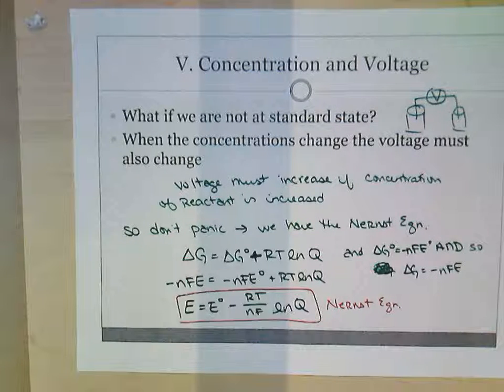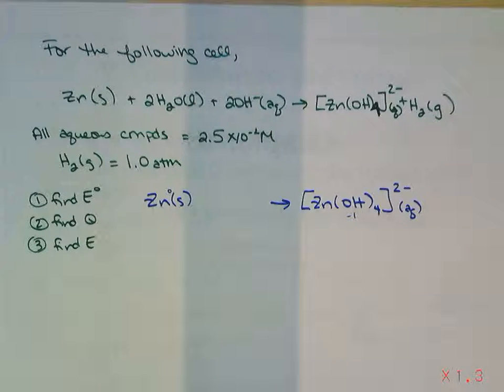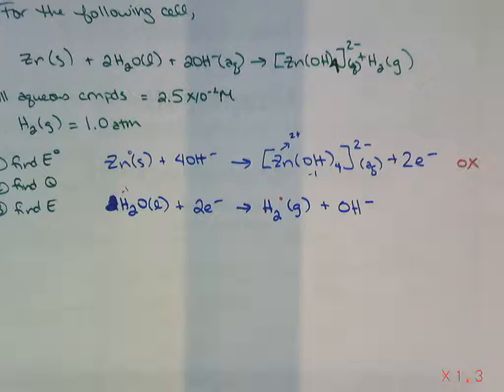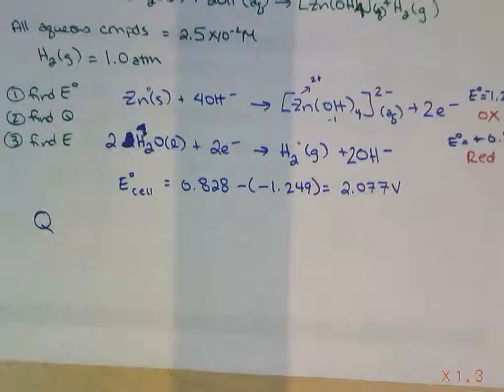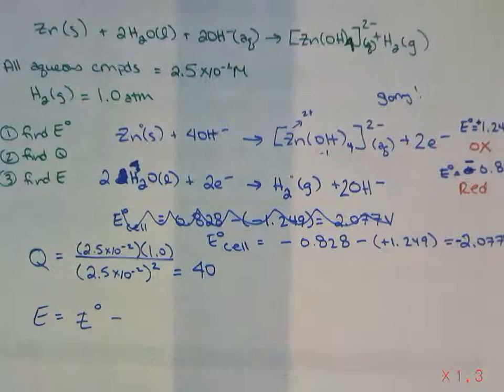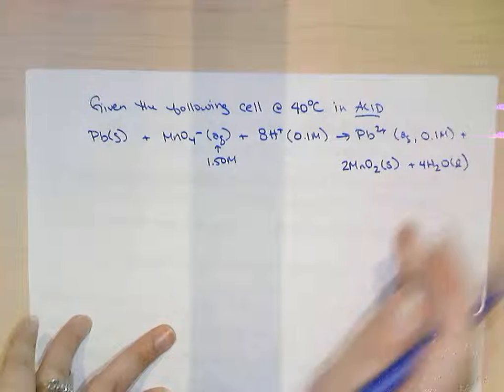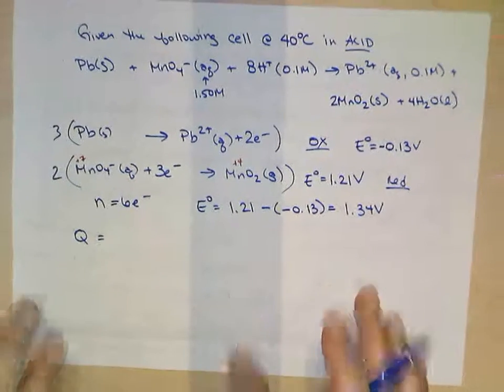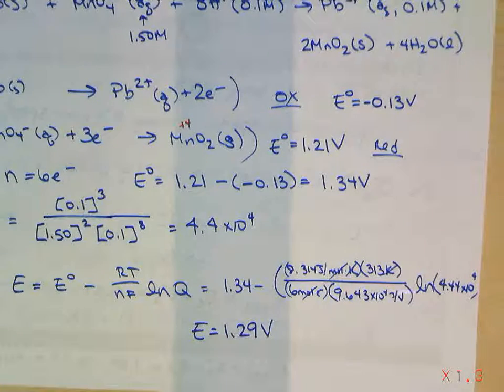CHM 109 April 14